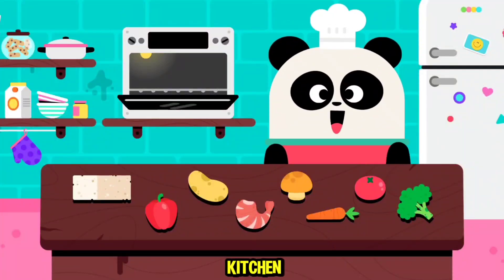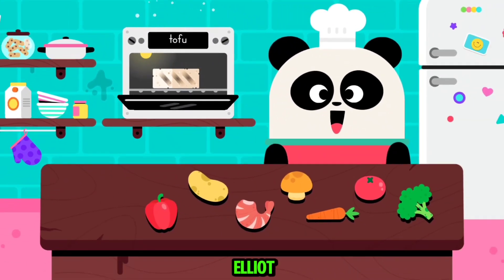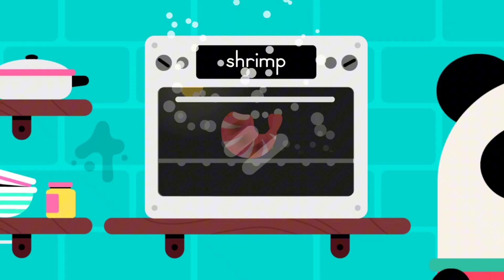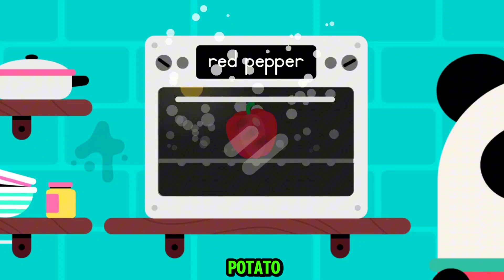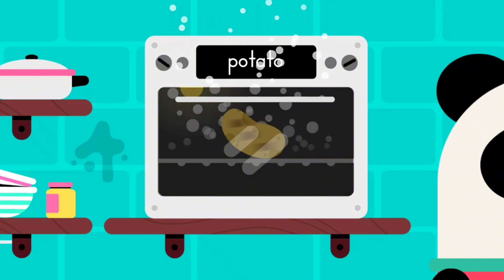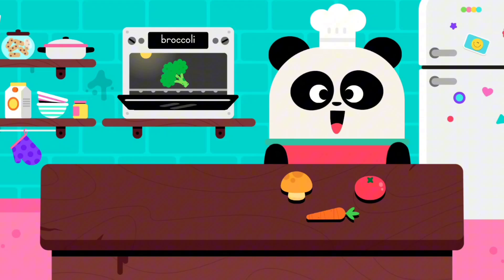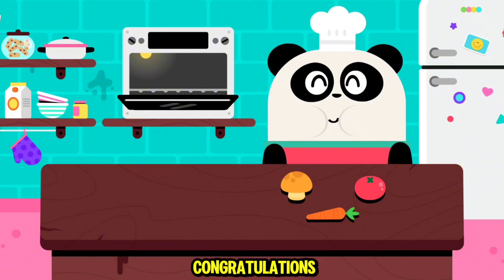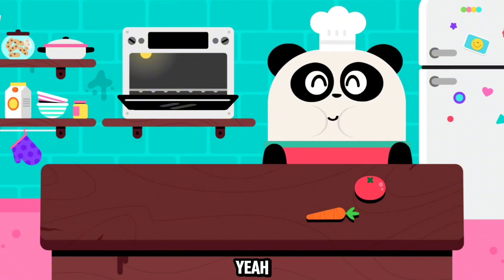cooking in the kitchen Lingokids games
Lingokids is an educational platform for children, offering interactive English learning experiences through fun activities, games, and videos. Their YouTube channel likely provides previews of their content, tutorials, and tips for parents and educators on how to make language learning engaging for kids.

Lingokids Games
Educational Games for Kids
Learning Games for Children
Preschool Learning Activities
Interactive Learning Games
Toddler Games
Fun Educational Games
Kids Learning Apps
Language Learning Games
English Learning Games
Educational Apps for Toddlers
Kindergarten Games
Learning Activities for Preschoolers
Phonics Games for Kids
Vocabulary Games for Children
Alphabet Games
Reading Games for Kids
Math Games for Toddlers
Creative Learning Games
Parenting Tips for Educational Apps
Early Childhood Education Games
Interactive Educational Apps
Learning Through Play
Educational Games for Preschoolers
English Language Learning for Kids
Fun Learning Games for Toddlers
Interactive Storytelling for Children
Cognitive Development Games
Educational Activities for Kids
Digital Learning Tools for Children
Language Acquisition Games
Engaging Learning Experiences
Kids Educational Entertainment
Screen Time Learning
Family-Friendly Learning Apps
Preschool Curriculum Activities
Online Learning Games for Kids
Creative Play for Children
Learning Adventures for Toddlers
Educational Technology for Kids
STEM Learning Games for Children
Multisensory Learning Experiences
Interactive Learning Platforms
Child Development Games
Virtual Learning Environments for Kids
Adaptive Learning Games
Early Literacy Games
Educational Resources for Parents
Play-Based Learning Apps
Positive Screen Time Activities